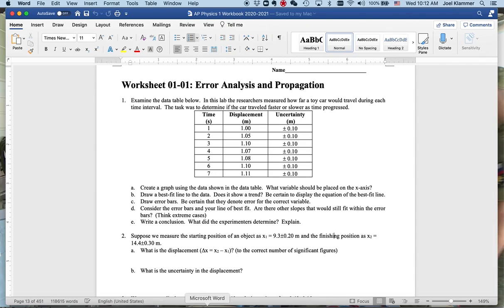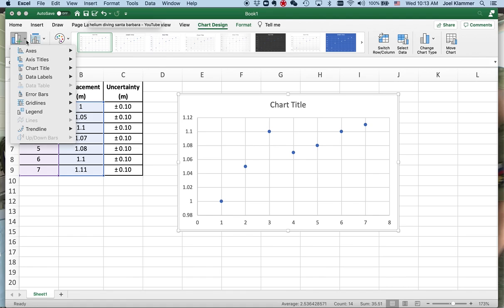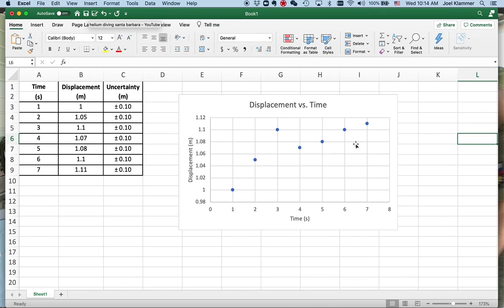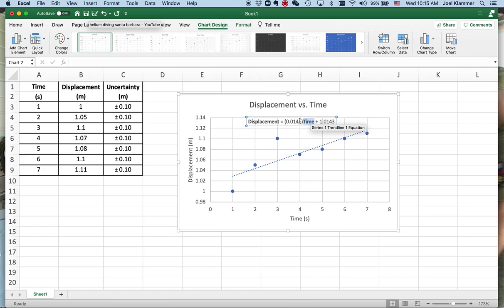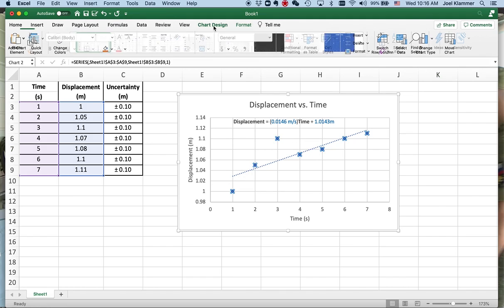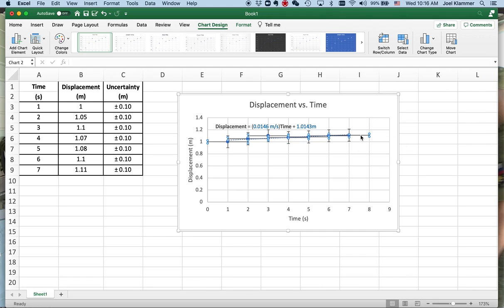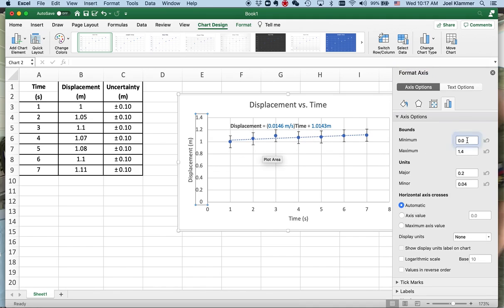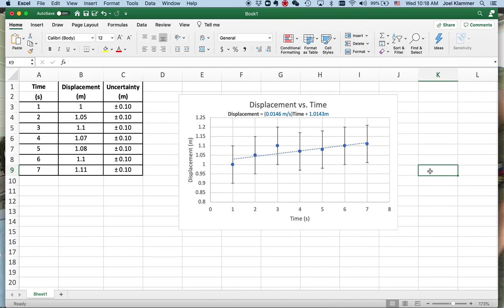Graphing Error Bars In Excel